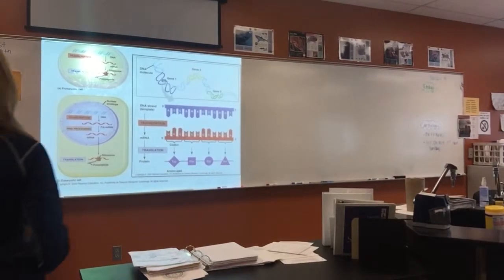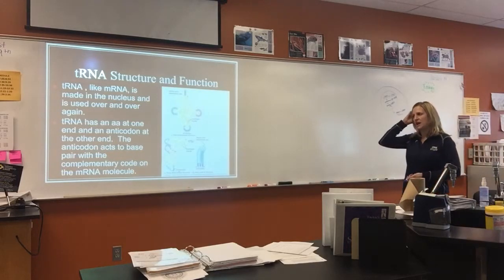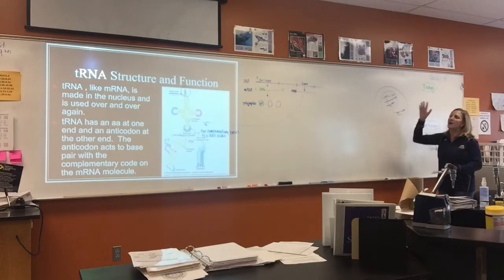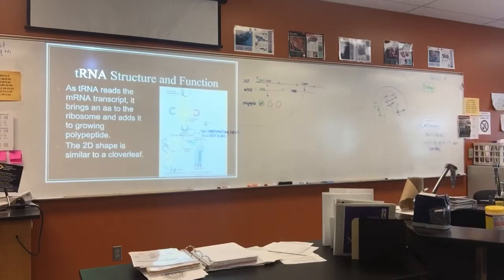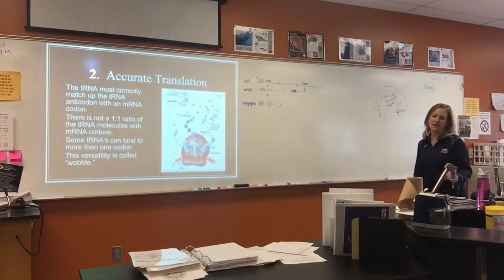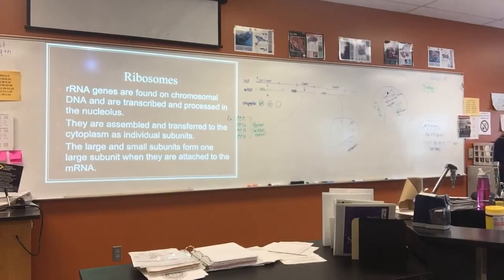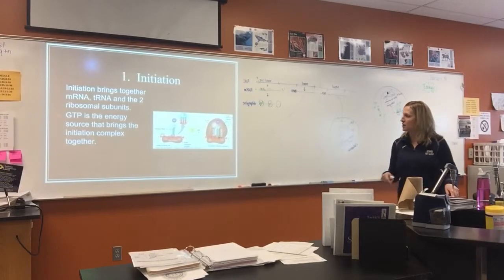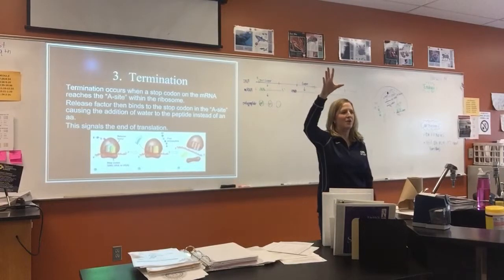AP 2/19/16 Chapter 17